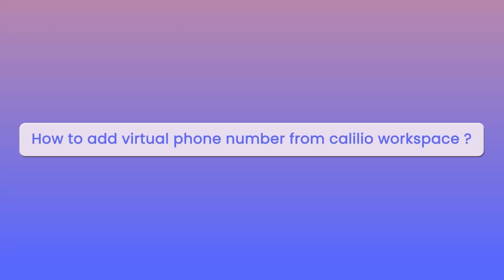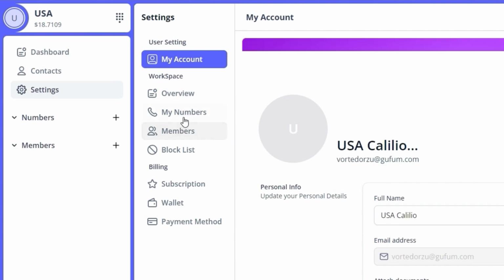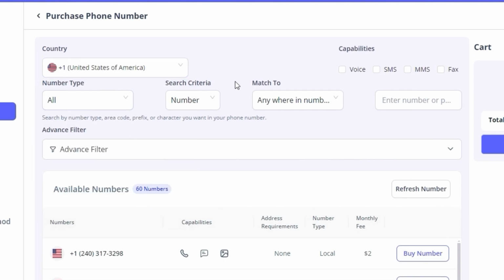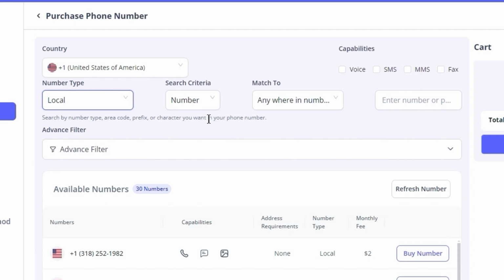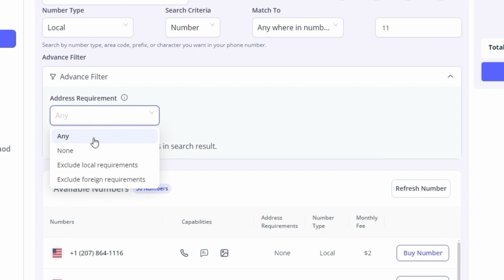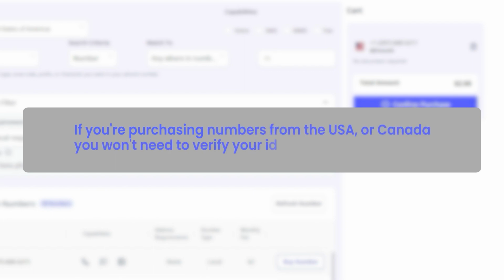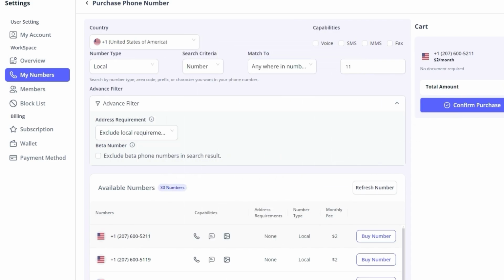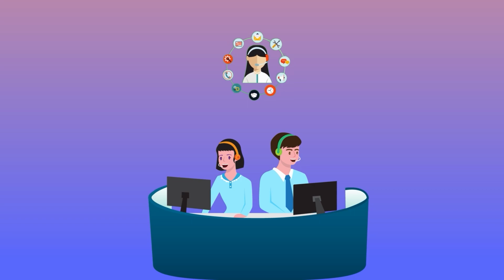How To Add Multiple Virtual Phone Numbers in Calilio | Modern Business Phone System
Need multiple phone lines for your business or personal use? Watch our step-by-step tutorial on how to add multiple virtual phone numbers in Calilio! Make communication simpler and more organized.